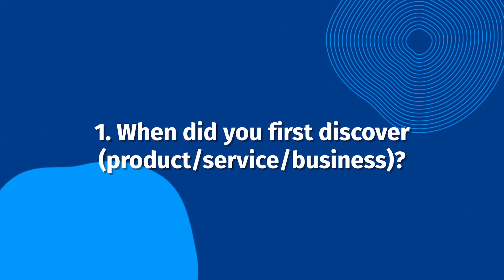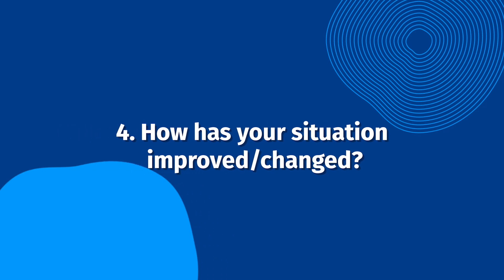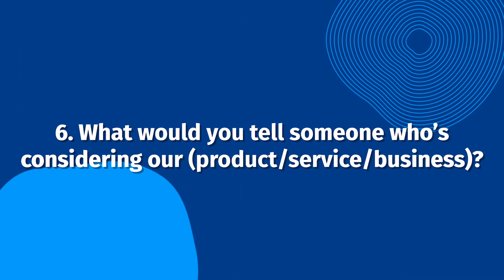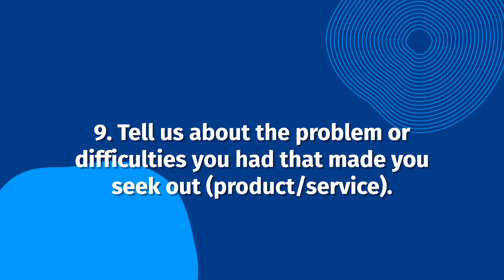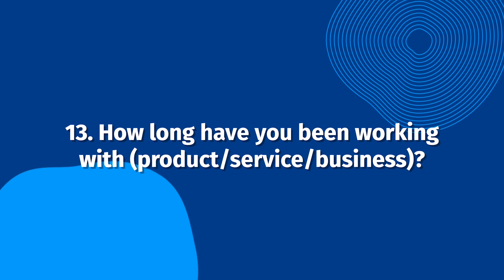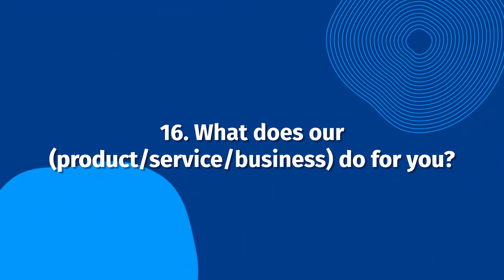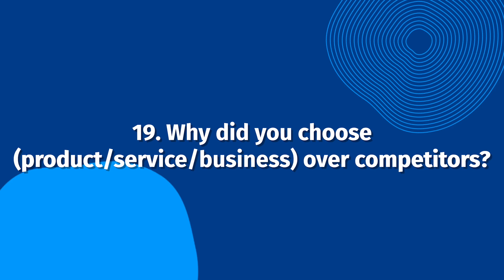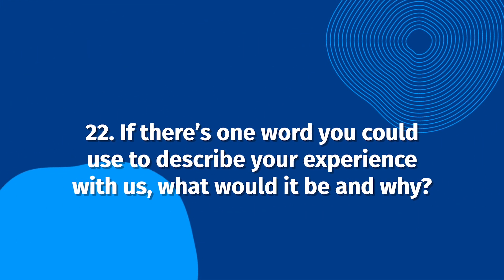23 Testimonial Questions to Ask Your Customers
The right testimonial questions can shape the narrative and tell the customer’s story as well as your own. In this video, I’ll be sharing 23 testimonial questions to help you and your customers create powerful testimonials for your business.

About Boast:
Boast is an all-in-one platform to automatically request, collect, and share feedback from your customers. With Boast, you can collect video testimonials, online reviews, and customer feedback. Over 8,000 companies have used Boast to collect raving feedback from their customers.